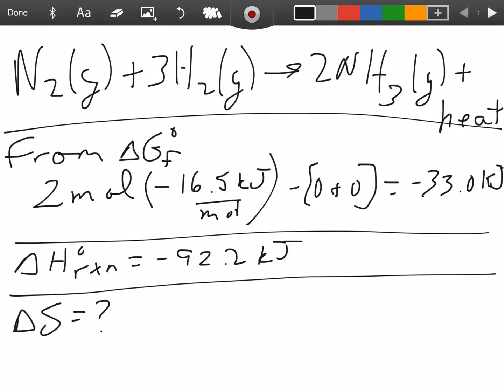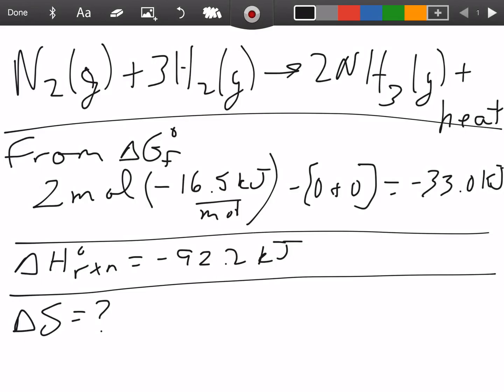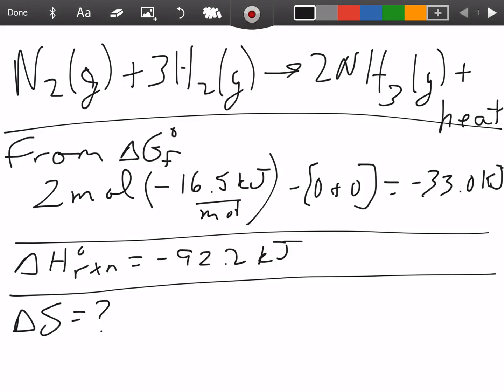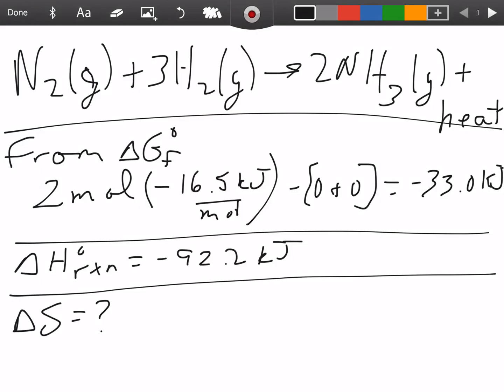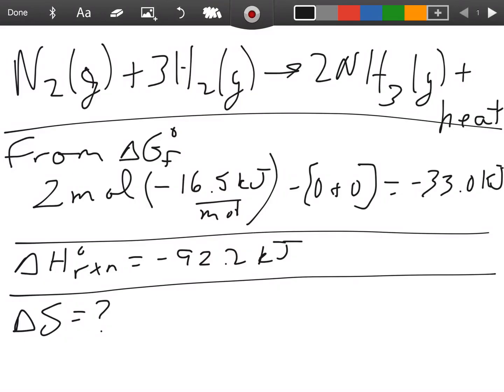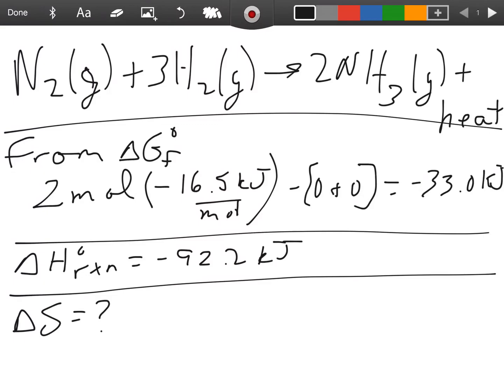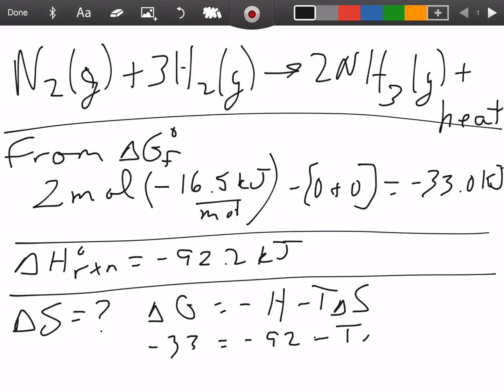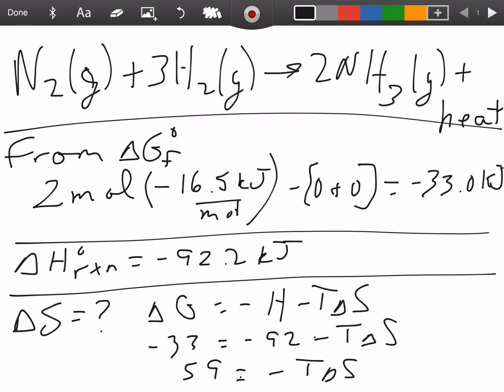10. 3_25_W_Why Delta G